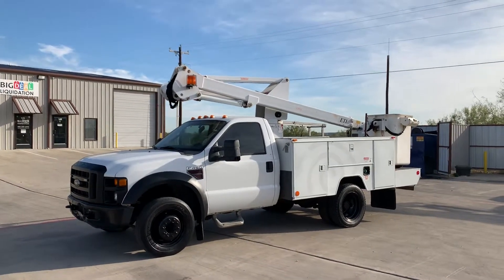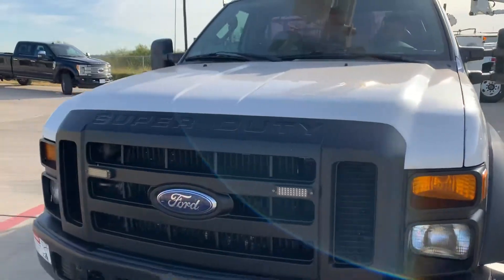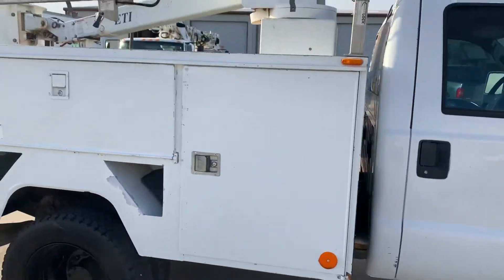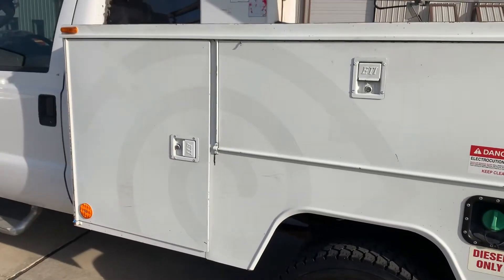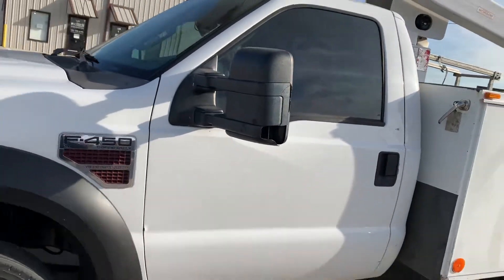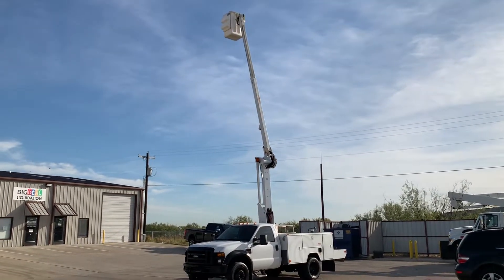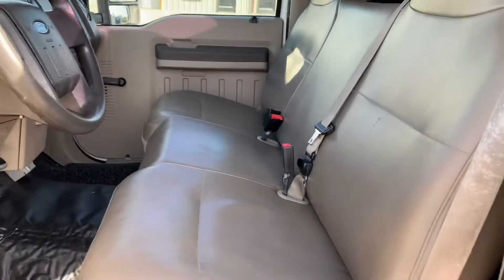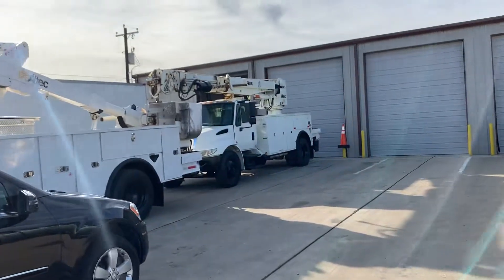Ford F450 Bucket Truck at Lonestar Bucket Trucks in Fort Worth Tx by Scott Stoneham